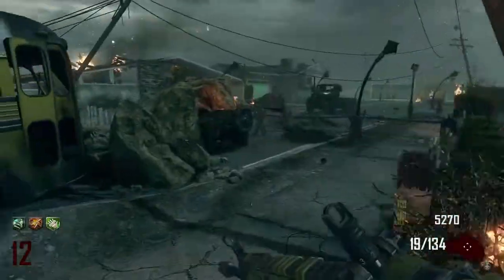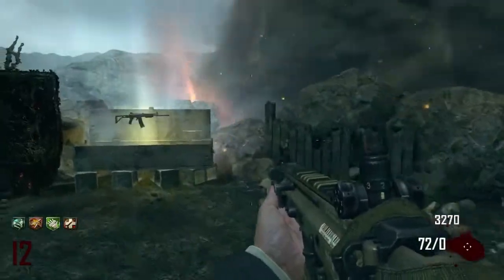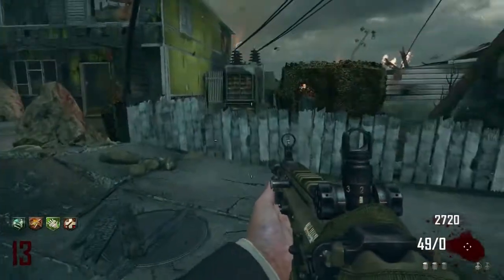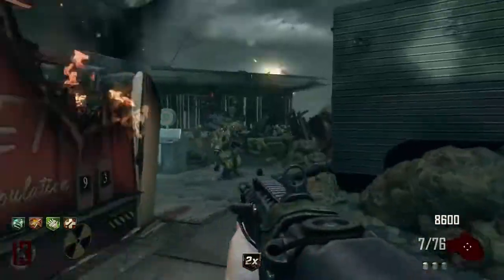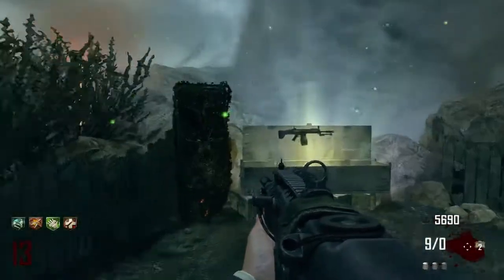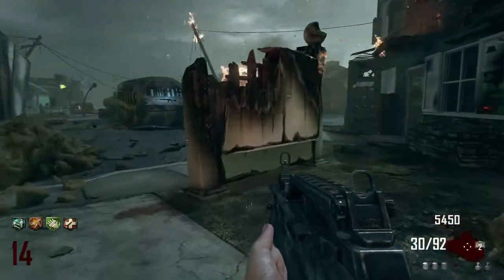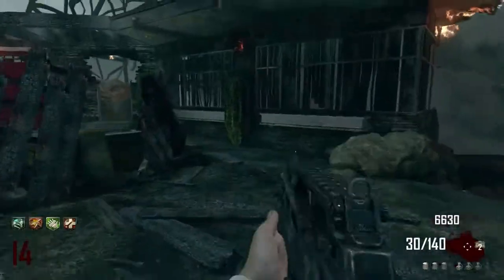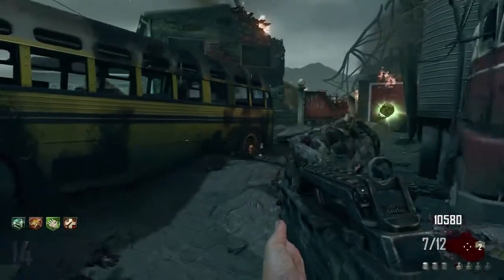Black Ops 2 Zombies | Nuketown Solo Strategy Round 20 Commentary PT 1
First, Happy Thanksgiving!

This is a round 20 gameplay / strategy. I started at round 1 and started recording around at 11, I hope it helps! Part 2 coming soon.

I'm working hard at getting better in front of the mic and the commentary side. Trying to have better edits as well. Any support is appreciated.

I'm off work for the rest of the week for Thanksgiving so more videos coming!

If anyone wants a marketplace code for the female zombie avatar msg me. First msg gets.

If you want to play my GT = Organic Treats

I'll be uploading pretty regular. Check out the links to all my stuff like my website, ect. Thanks!